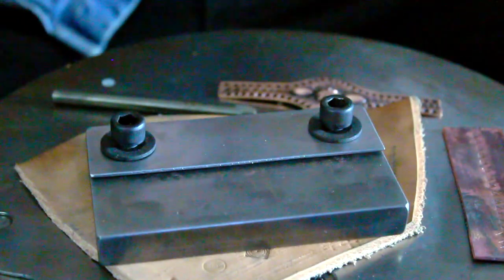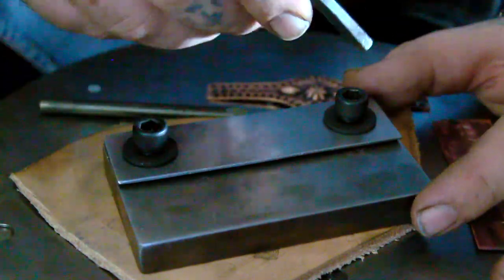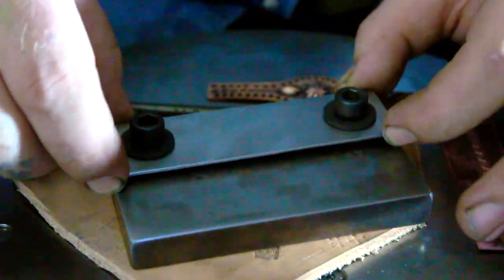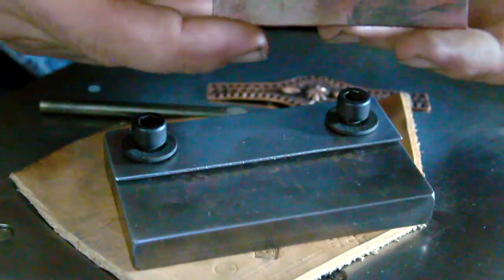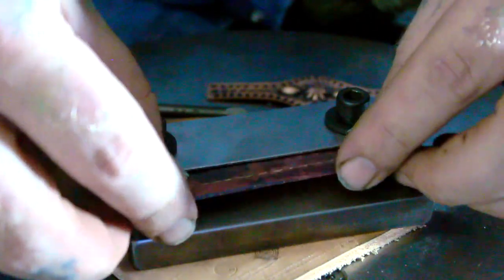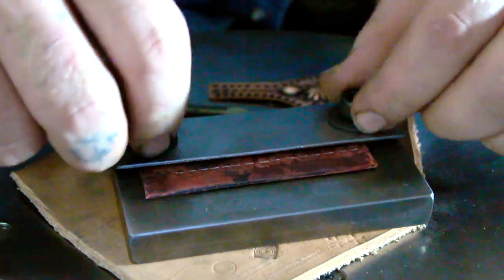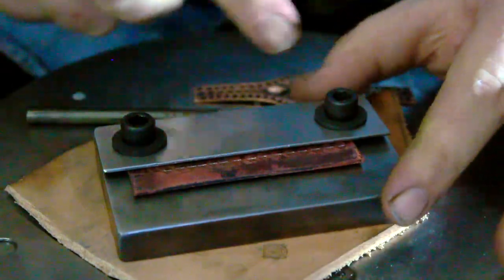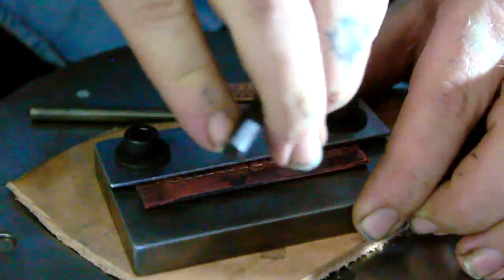How to stamp metal PERFECTLY!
The absolute must have tool of the year! Wether you are a seasoned veteran or just getting your feet wet in metal stamping, the Buffalo Rutland stamping guide will become your new tool of choice!!

This tool is made up of hardened Tool steel of the highest quality, it will last generations and is one of those heirloom tools you will be proud to pass on to the next generation of metal-smiths!

Have you ever struggled to get your border stamps perfectly aligned, or had a hard time getting nice straight lines of text stamps? Well the desperation is officially over with this little game changer!! Stamp perfectly straight lines, consistent borders and smooth, crisp lettering, on those hard to line up small projects.

The Pre order of the stamping guide, will come with two guides, one straight line guide, and a "cigar band guide", use the straight line guide to get buttery smooth lines and borders, remove the set screws and switch out the interchangeable guides, to the cigar band guide, for an even and consistent template for making the most beautifully stamped rings!!

This guide is a must have for the new to stamping jewelers, there is really nothing more frustrating than spending hours stamping a piece only to have multiple impressions out of alignment, which in turn throws the natural flow of the piece completely out of whack. That stress is now a thing of the past! If you are a seasoned vet when it comes to stamping, this little gem will only increase your output and save you even more time, and increase your product revenue !! Simply scribe a straight line, place your metal under the guide, rest your stamps against the straight edge of the guide for a prefect stamped piece of perfection!!

We thank you so much for your pre-orders so much! The guides should ready, heat treat hardened and ready to ship out in just a few weeks!! before you know it they will be on your workbench saving you hours of work and tons of shot nerves.